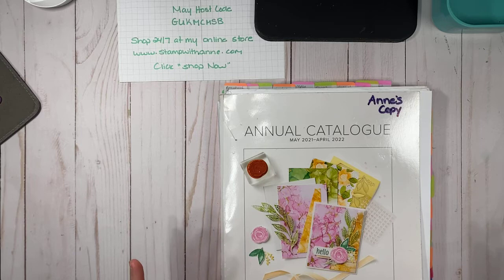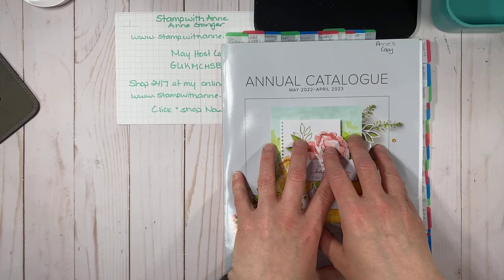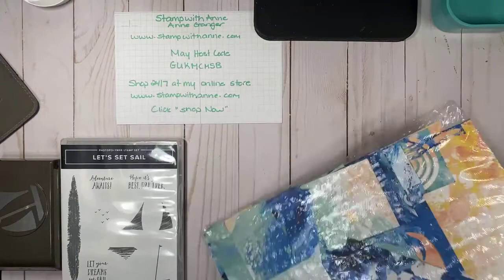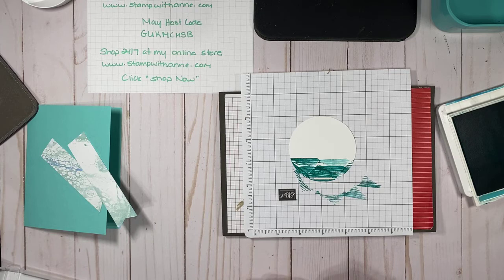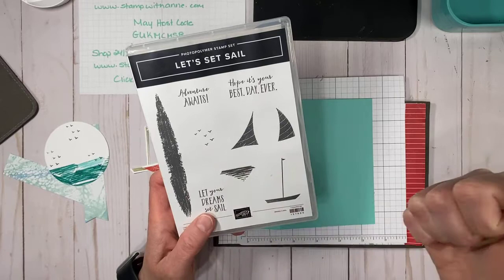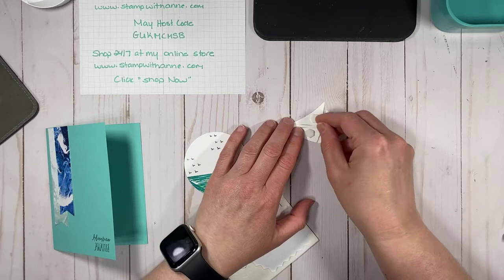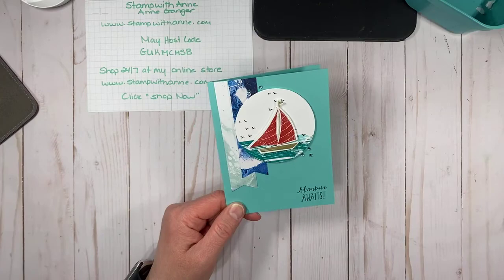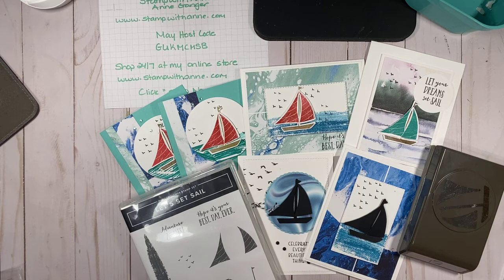Let’s Set Sail Adventure Card - Crafting Session #53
Let's Set Sail Card - Crafting Session #53
Come create with me as we make this quick and simply card using the Let's Sail Away Bundle by Stampin' Up!

Join my Stampin' Up! Team
Shop in my Stampin' Up! Store

Waves Of The Ocean 12" X 12" (30.5 X 30.5 Cm) Designer Series Paper [159982] - Price: $15.75